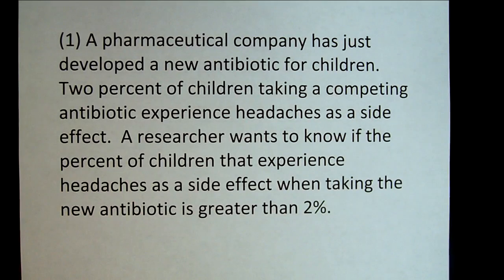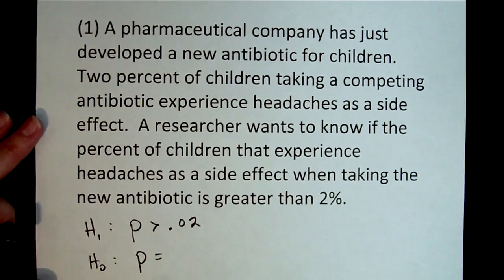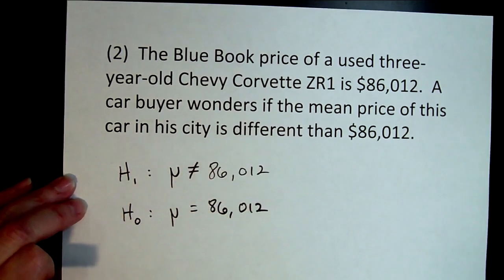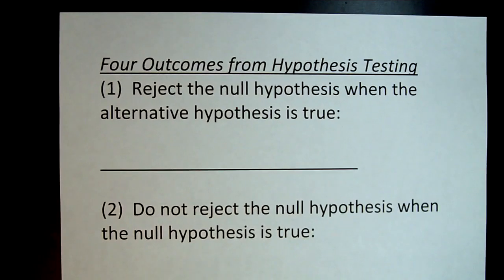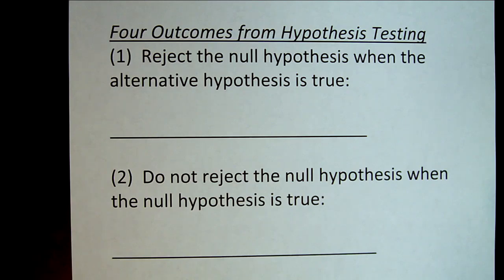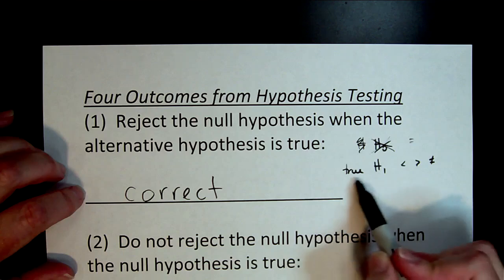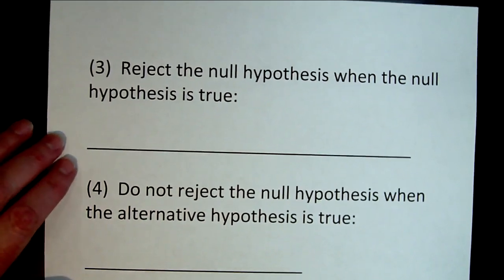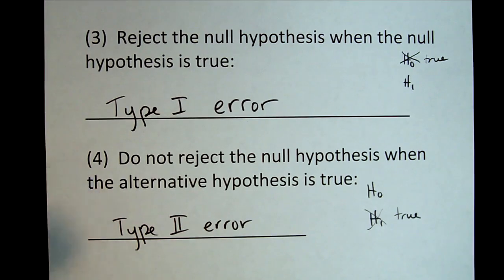Stat 300 3.1 Part 3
Intro to Probability and Statistics: Intro to Hypothesis Tests, Part 3